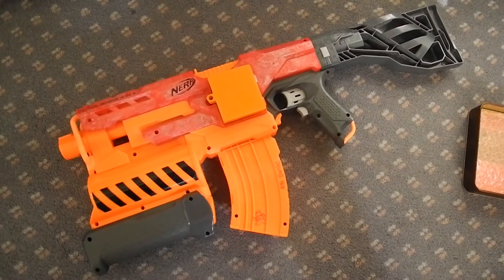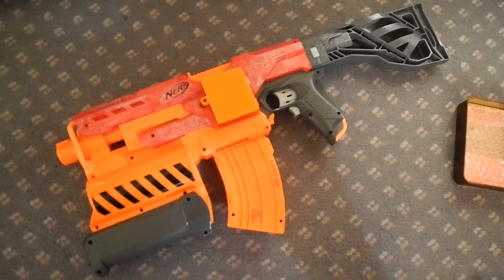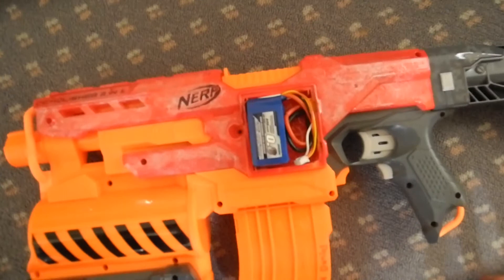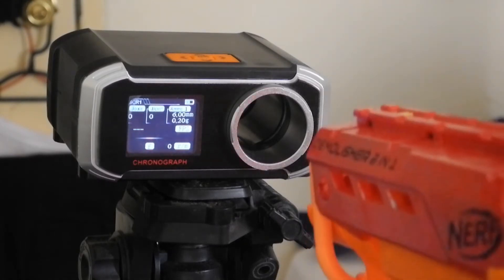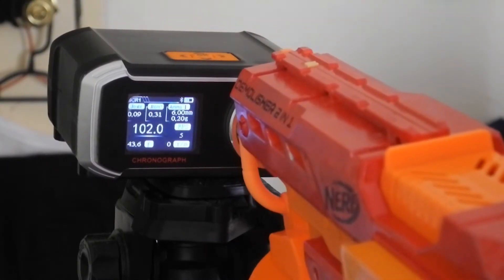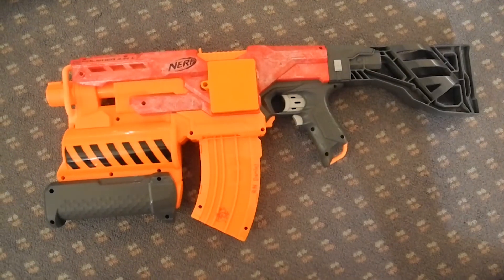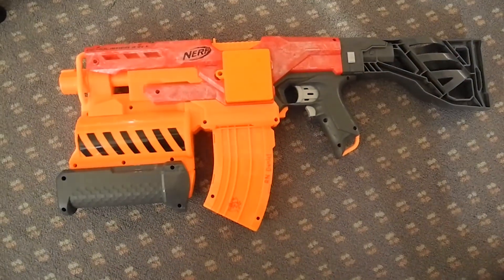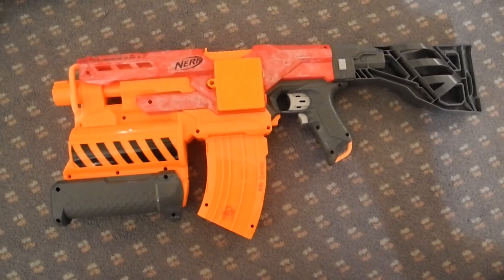Chrony Mods Series 1: EP-1 Nerf Demolisher - BlasterTech Rhino's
In this episode i put the Dragon (My modded Nerf Demolisher) through its paces and see how far the darts fly using a chronograph.

Results: (Ammo: Elite Darts)
High: 102fps
Low: 84fps
Av: 95 fps